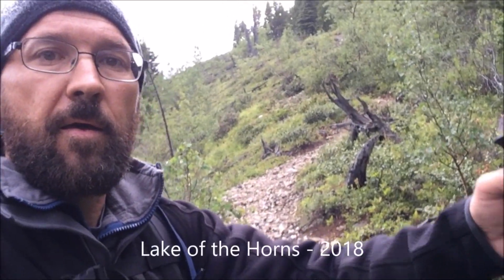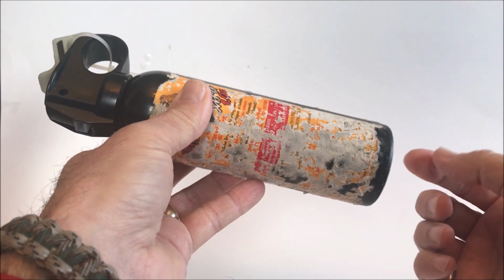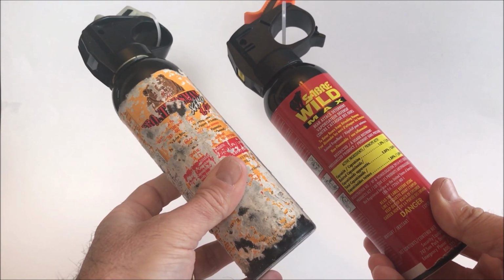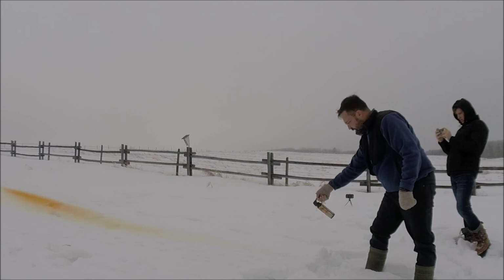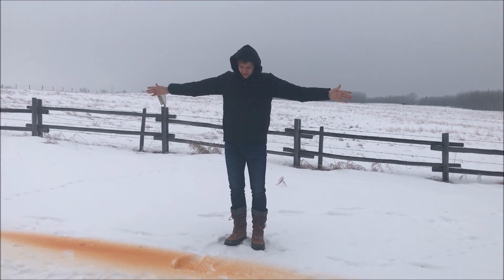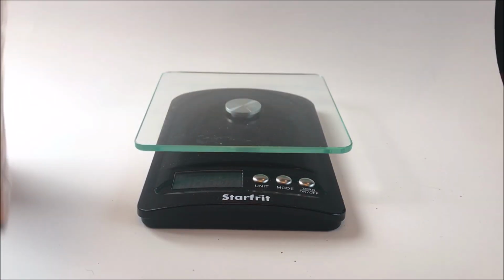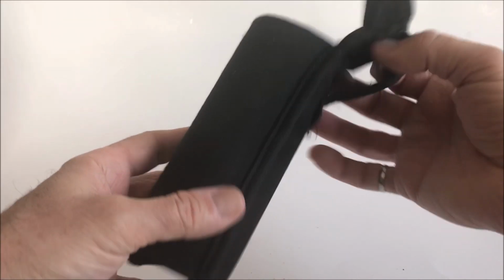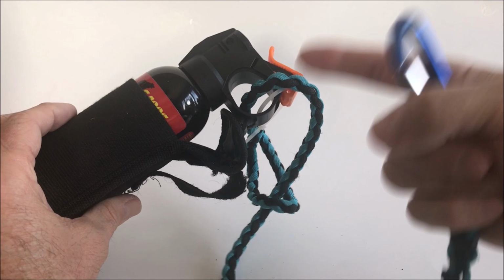Bear Spray Demonstration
Does BEAR SPRAY still work when it's freezing cold outside?  How far will a bear spray cannister discharge when it's -10C?  Find out in this video.  I also share a few other important facts as well as tip & tricks about bear spray.

0:00 Intro
0:31 Facts about bear spray
3:12 Outdoor demonstration
5:55 Weight of canisters
7:35 Tips & tricks
9:40 Summary